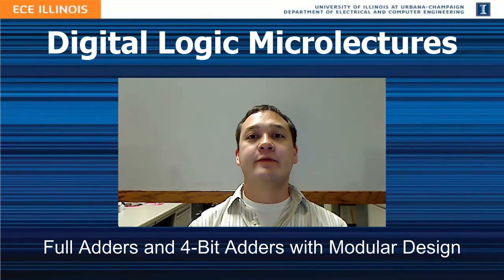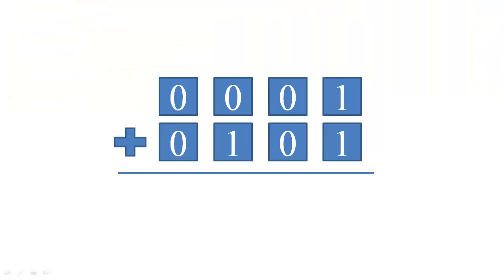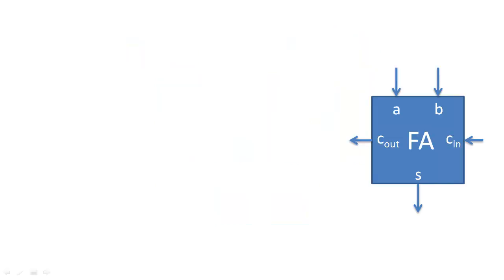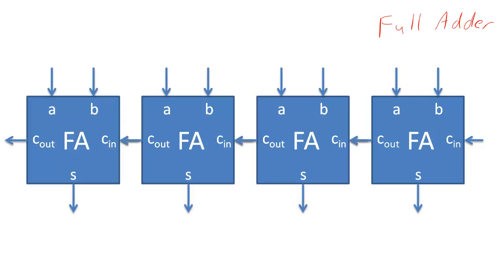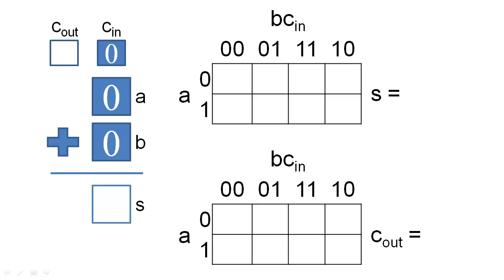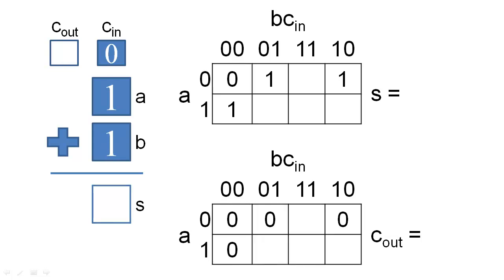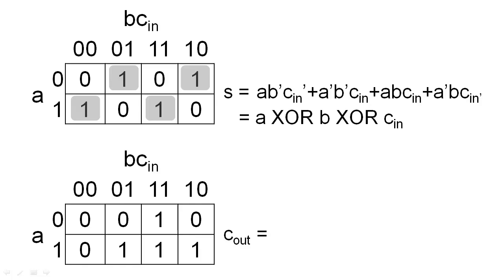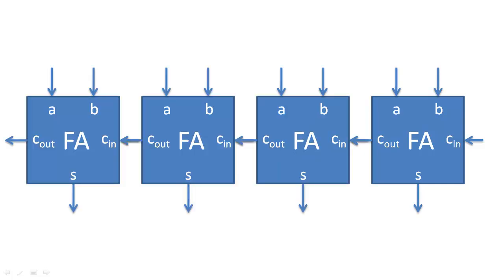Full Adders, Multi-Bit Adders, and Modular Design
Description of how we construct a circuit called a Full Adder and then how we use modular design to construct larger multi-bit adders